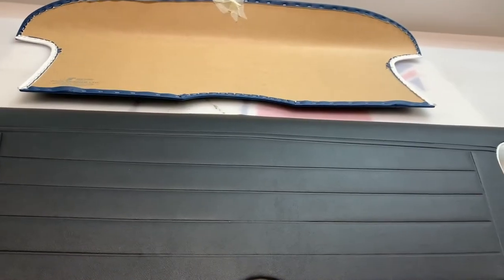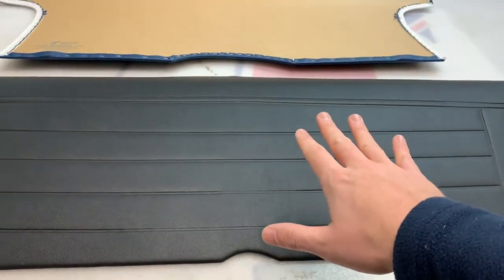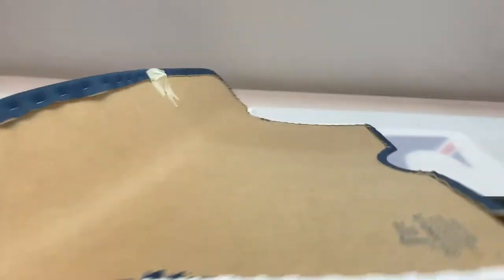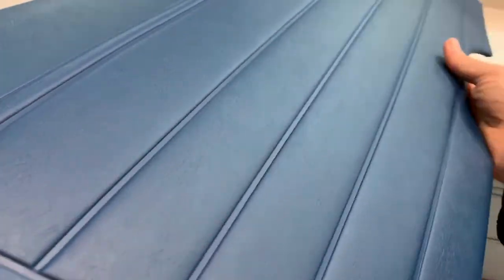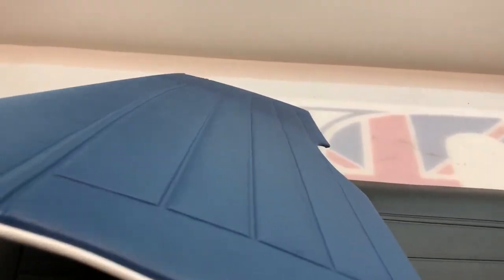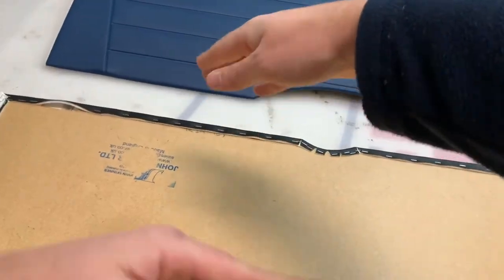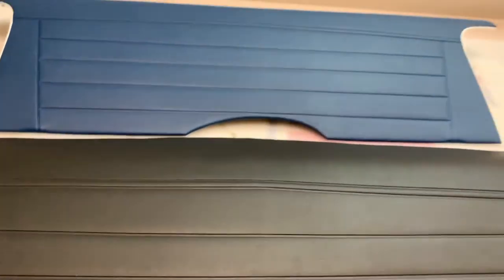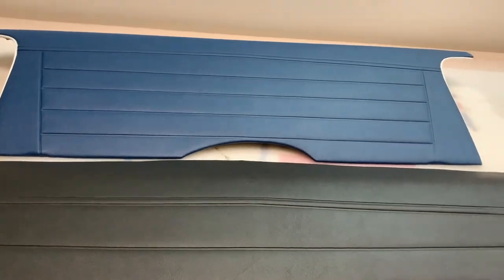Triumph TR3A | TR3B - Rear Bulkhead Panel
A short video to show the Rear Bulkhead Panel that we offer for the Triumph TR3A and TR3B models.

Suitable Models: TR3A | TR3B
Materials Options: Vinyl | Leathercloth | Leather